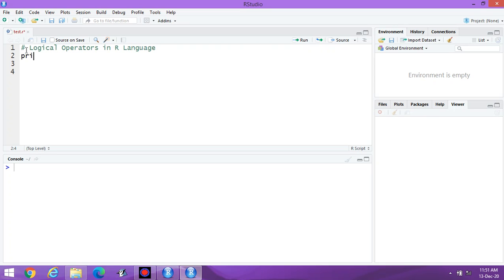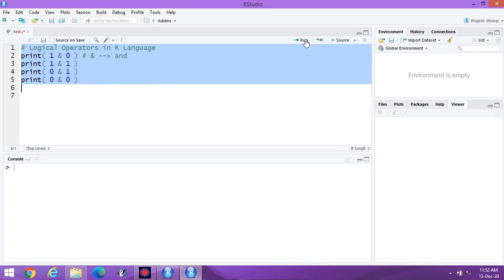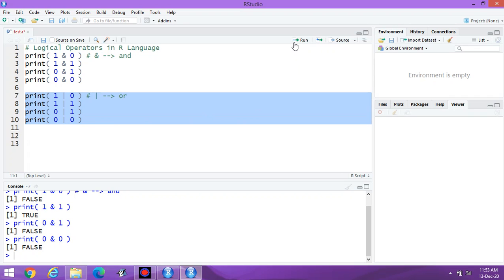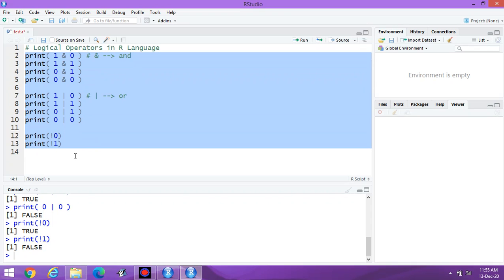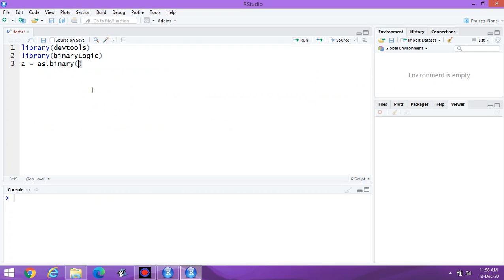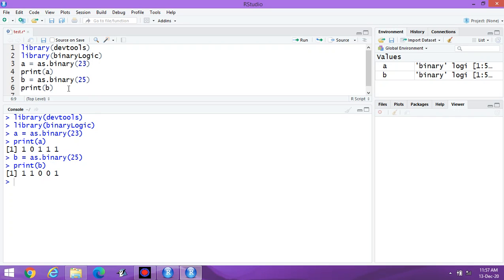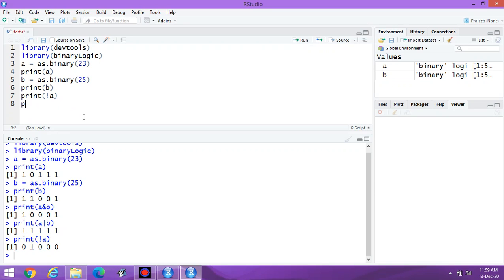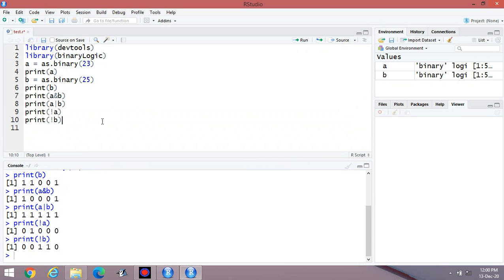R Programming : Part 4 : Logical Operators in R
Logical Operators in R Language